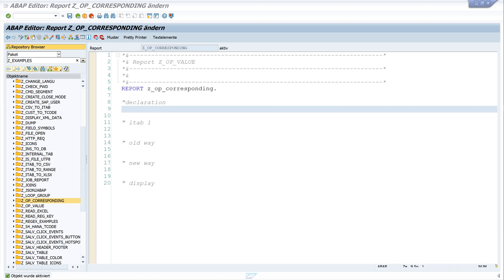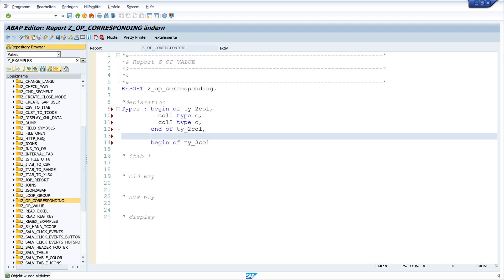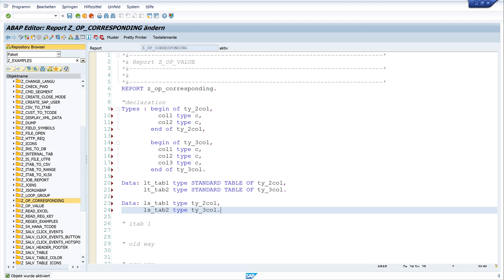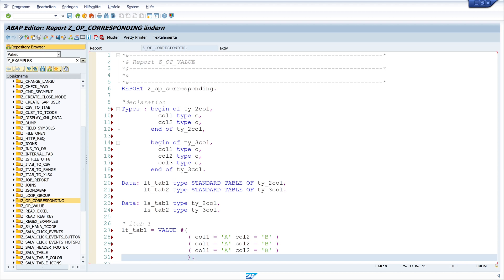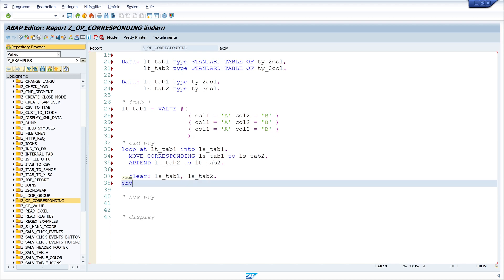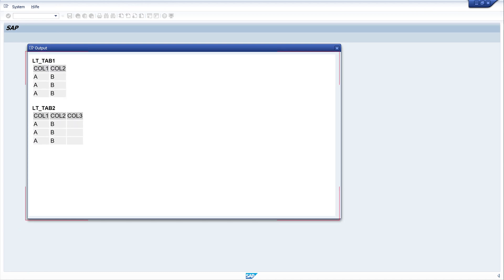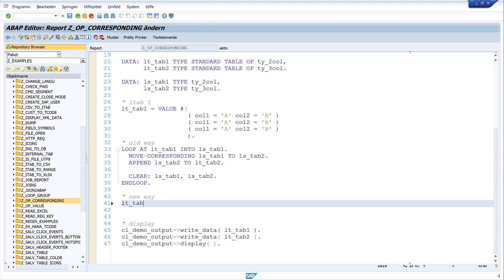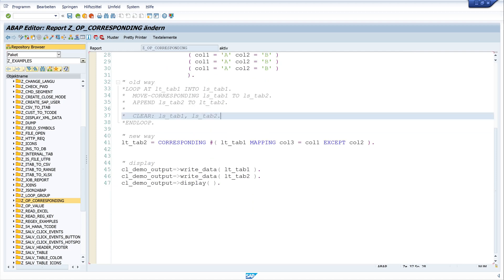CORRESPONDING Operator Using in ABAP [7.40] [english]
In today's video I will show you how to use the CORRESPONDING operator in ABAP. This operator is used to copy data between two internal tables. The internal tables do not have to have the same number of columns.
I'll show you a few examples here, using the EXCEPT and MAPPING keywords.

▬▬  My Hardware  ▬▬▬▬▬▬▬▬▬▬▬▬▬

▬▬  Further Links  ▬▬▬▬▬▬▬▬▬▬▬▬▬▬▬